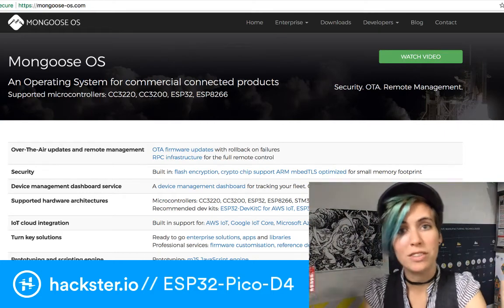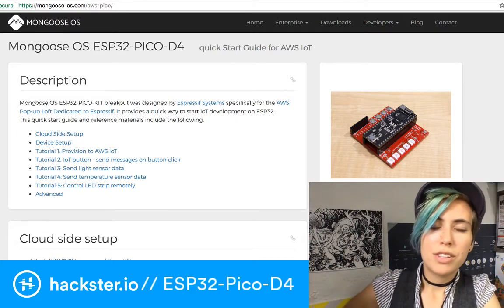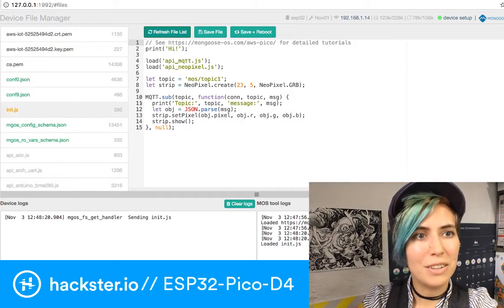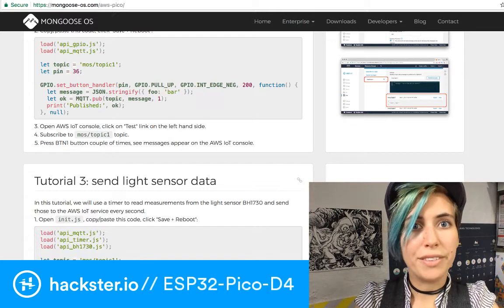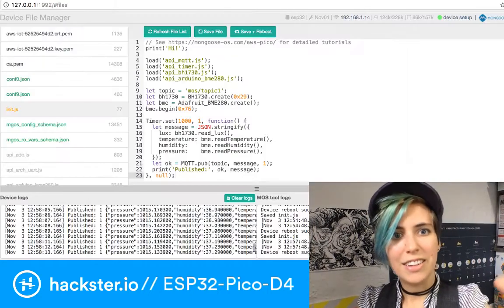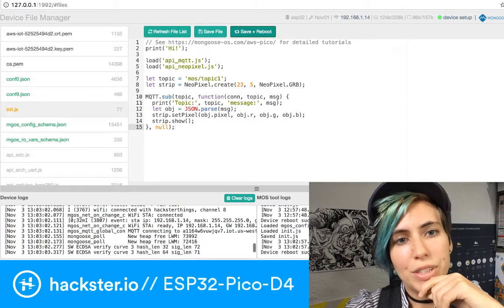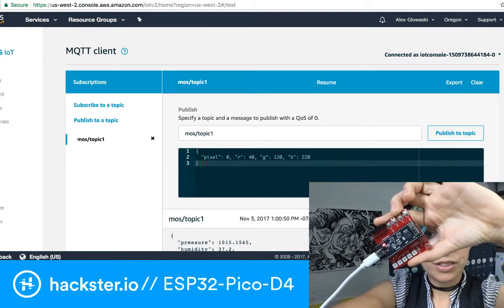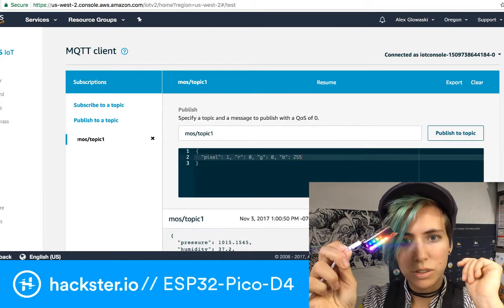ESP32-Pico-D4 Hands-On IoT Workshop! // Mongoose, MQTT, AWS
ESP32-Pico-D4 is the new offering from Espressif Systems, creators of the popular ESP8266 and ESP32 boards for makers. It offers WiFi and Bluetooth connectivity in a low-cost package with great security and compatibility with multiple programming workflows.

This workshop was created by the Mongoose team and uses the MQTT M2M messaging protocol to communicate with Amazon Web Services' IoT tools.